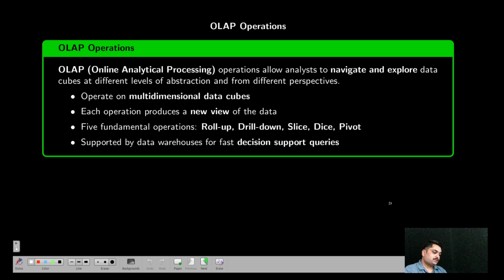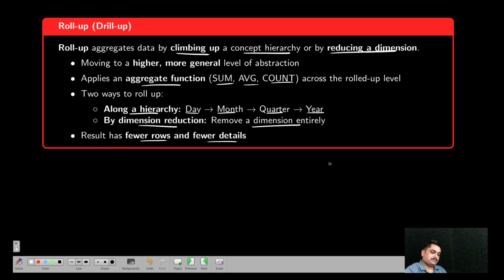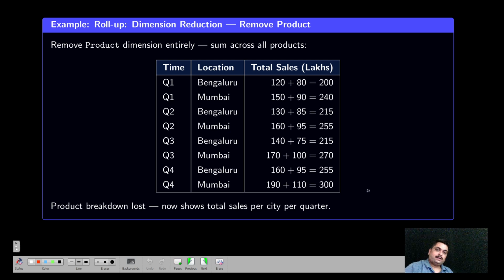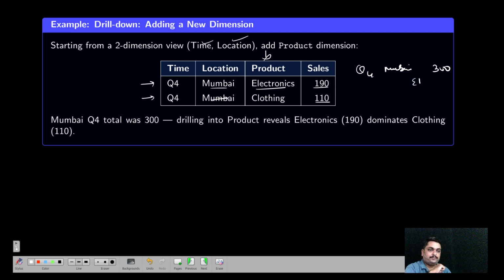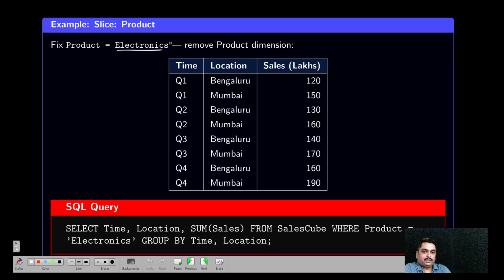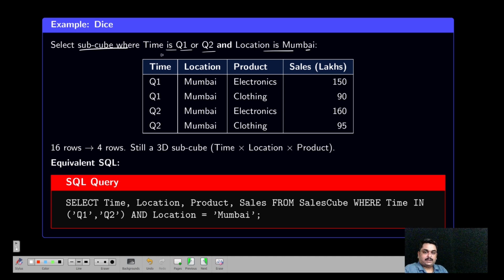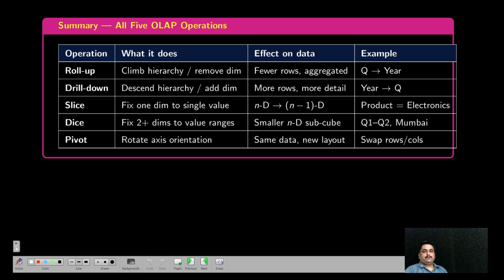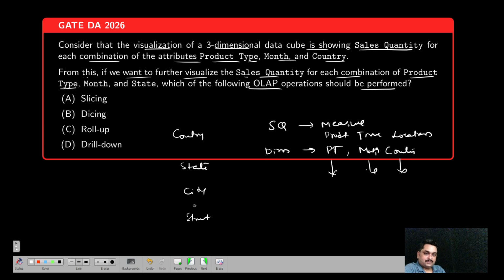OLAP Operations | Roll-Up, Drill-Down, Slice, Dice & Pivot | DW | Lec. 17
In this lecture, we study the most important OLAP Operations used in Data Warehousing for multidimensional data analysis.

These operations help users analyze data from different perspectives and levels of abstraction.

OLAP Operations

📌 Topics Covered

🔹 Roll-Up
• Aggregating data to higher levels

🔹 Drill-Down
• Moving from summarized data to detailed data

🔹 Slice
• Selecting a single dimension value

🔹 Dice
• Selecting a subcube using multiple dimensions

🔹 Pivot (Rotate)
• Reorienting multidimensional views of data

• Examples and multidimensional analysis intuition

OLAP operations are fundamental for decision support systems and analytical processing.

🎯 Important for:
GATE DA
Data Warehousing
OLAP Systems

📌 Frequently asked conceptual topic in exams and interviews.

Analyze multidimensional data → Gain better insights 🚀